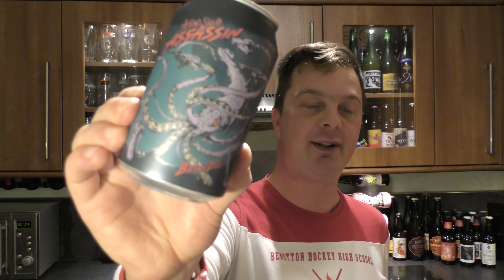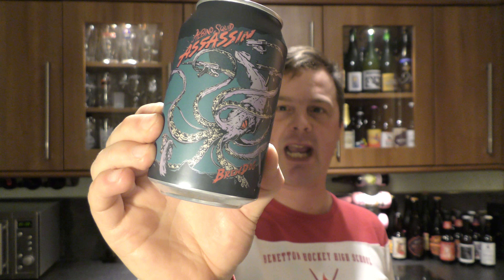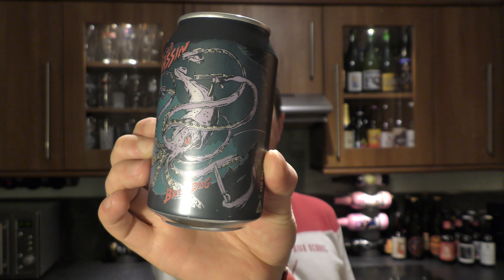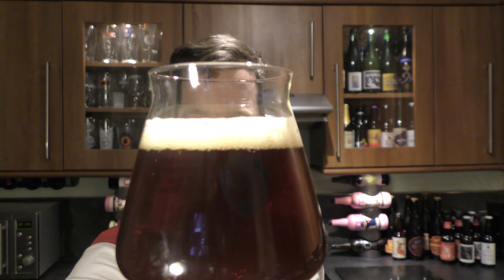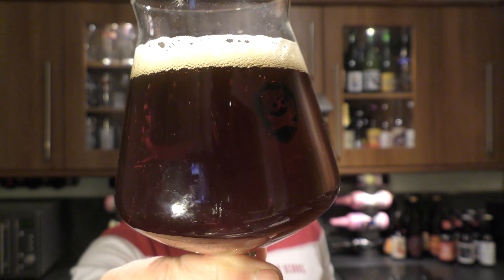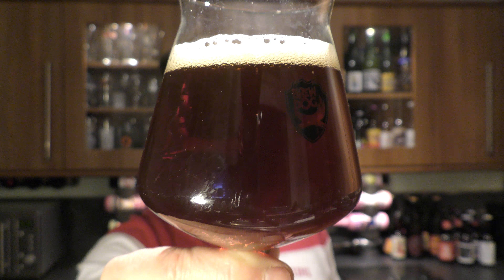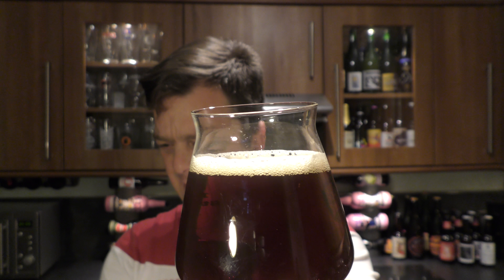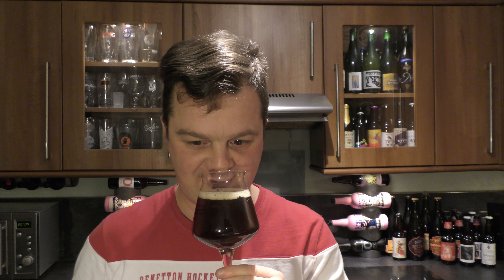Brewdog Albino Squid Assassin Red Rye IPA | British Craft Beer Review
Recorded In 4K Ultra HD Real Ale Craft Beer Reviews Brewdog Albino Squid Assassin Red Rye IPA | British Craft Beer Review